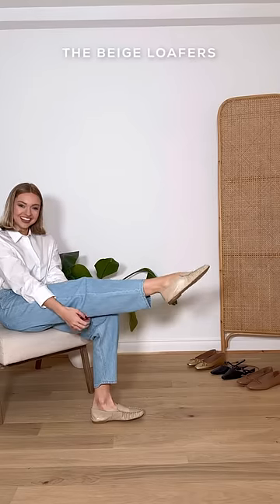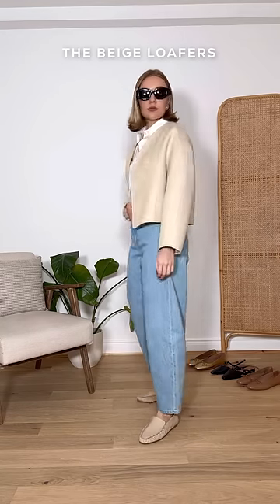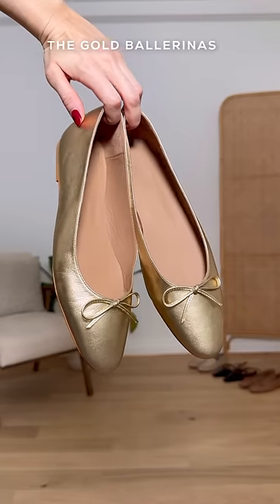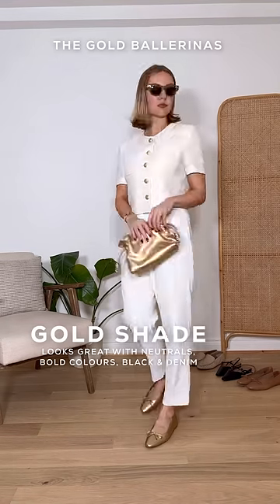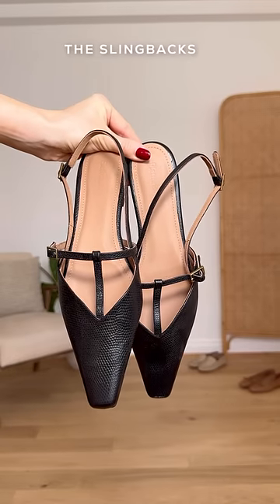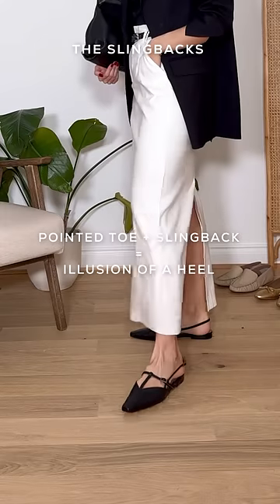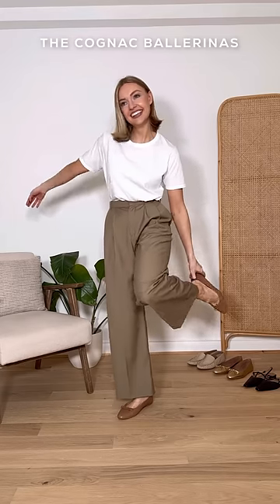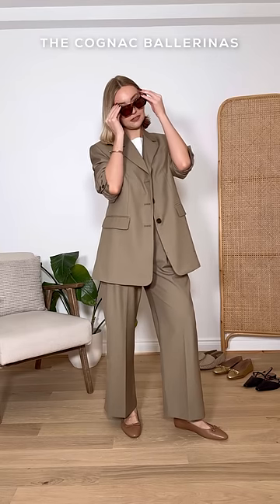STYLING SPRING FLAT SHOES (links on my LTK page)